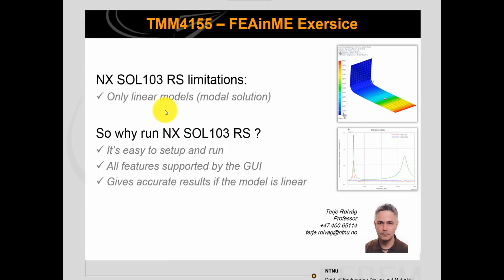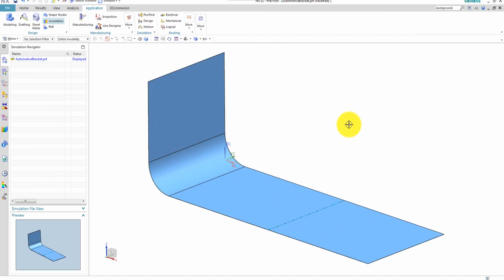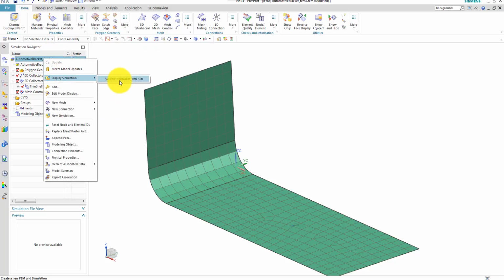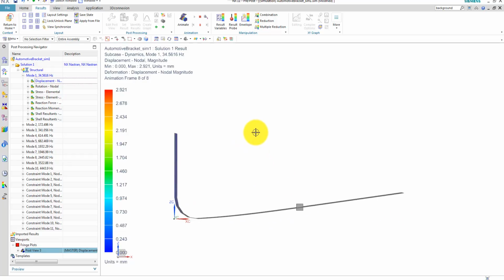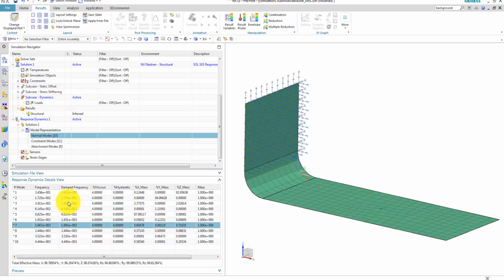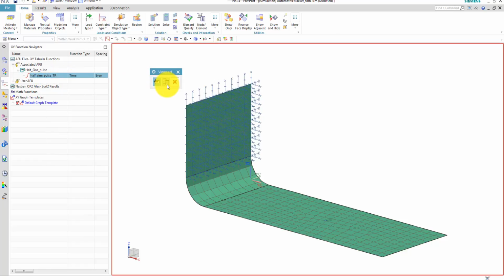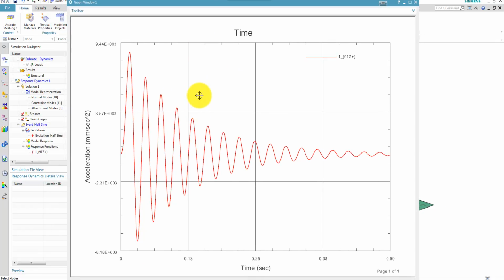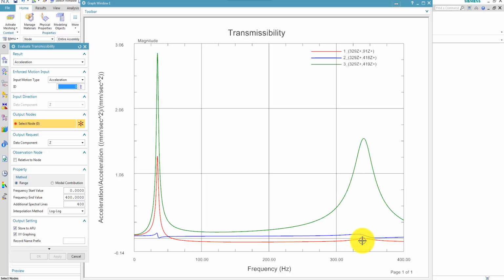NX SOL 103RS Automotive Bracket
This video shows how to setup and run linear transient and frequency dynamic analysis in NX SOL 103RS. This solver uses a modal solution approach that can be used to evaluate transmissibility (FRFs) and transient responses of enforced motions and loads. IMPORTANT NOTE: In NX 12 and later you have to connect the top edge nodes to a RBE2 (for only the z displacement) element and enforce a Z-displacement in the master node. This was not required in NX11 (ref NX help tutorial)